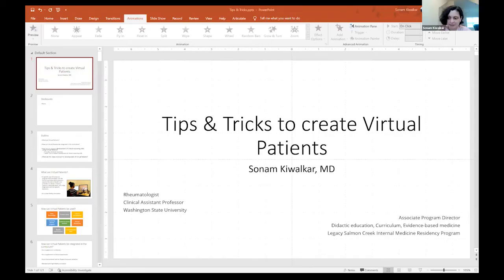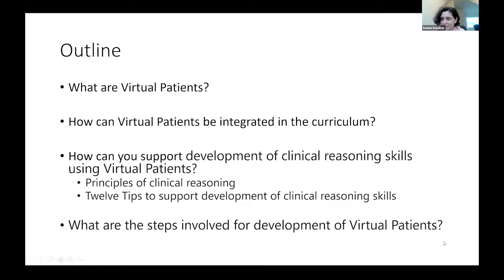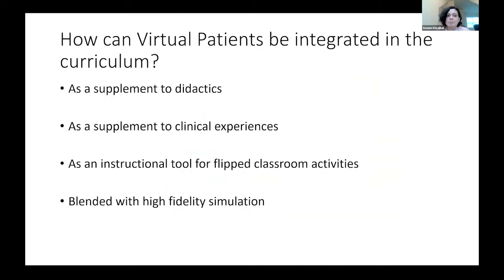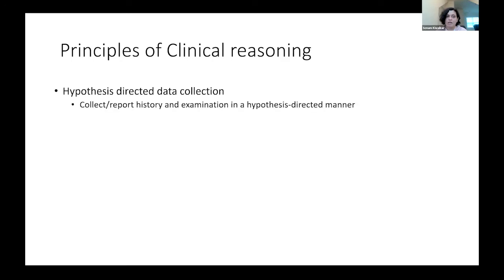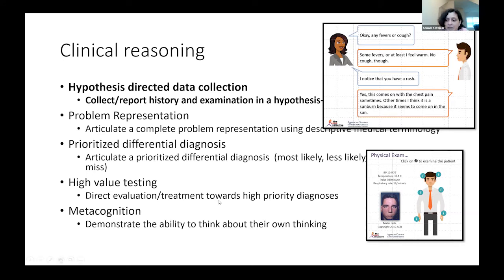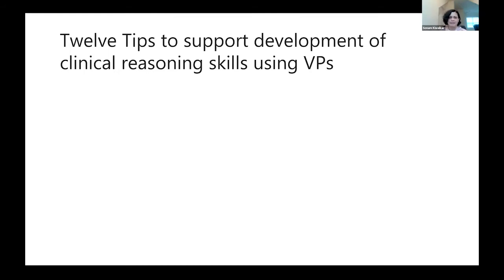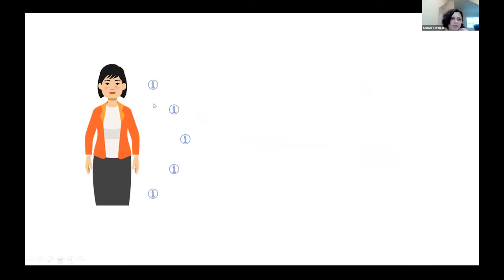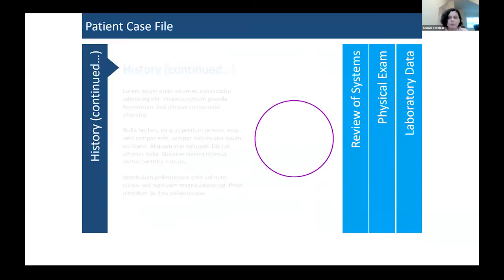ASMEBITESIZE: Tips and Tricks to Create Virtual Patients with Sonam Ravindra Kiwalkar, MD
VPs are online interactive simulations of real-life cases that can be used to teach clinical reasoning in an asynchronous manner

Aim: given the current pandemic the session aims to empower medical educators with a toolkit to create VPs

- What are Virtual Patients?
- What are the benefits and disadvantages of using Virtual Patients in your curriculum?
- How to integrate Virtual Patients in your curriculum.
- Resources to some “ready-made” Virtual Patients that can be incorporated.
- Steps to create your own Virtual Patients.
- Examples on how to teach clinical reasoning via Virtual Patients.

At the end of the session participants will be able to:

1. Describe the concept of VPs
2. Discuss educational needs that can be met with VPs
3. Recognise barriers and challenges encountered when creating VPs
4. Compile a toolkit for creation of VPs that includes:
- List of commonly used authoring tools
- Tips to incorporate clinical reasoning while storyboarding
- List of Learning Management Systems
- Ready-to-use templates

Session presenter: Dr. Kiwalkar earned her medical degree at Dr. D. Y. Patil Medical College in Pune, India. She completed her residency and chief residency in internal medicine at Rochester General Hospital in Rochester, New York. She completed her rheumatology fellowship at Oregon Health & Science University in Portland, Oregon. She is board certified in internal medicine and rheumatology. Apart practicing rheumatology at the Vancouver Clinic and being the Associate Program Director for Legacy Salmon Creek Internal Medicine residency program, she is pursuing a Masters in Education for Health Professionals at the Johns Hopkins University. She is also the course director for the American College of Rheumatology’s Rheum2Learn 2.0 virtual patient modules.

In her spare time, Dr. Kiwalkar loves cooking Indian food and hiking around the Pacific Northwest with her husband. She is a trained Indian classical dancer.